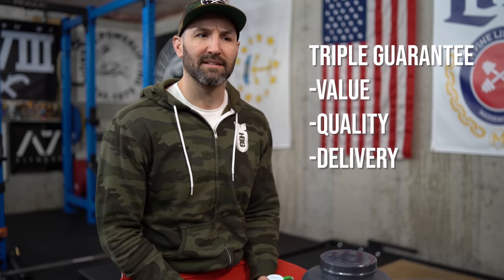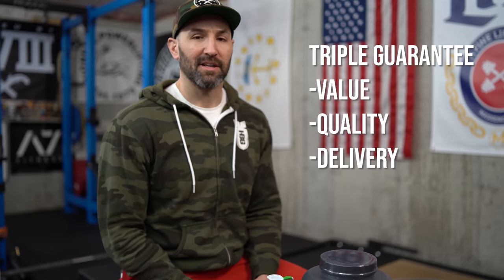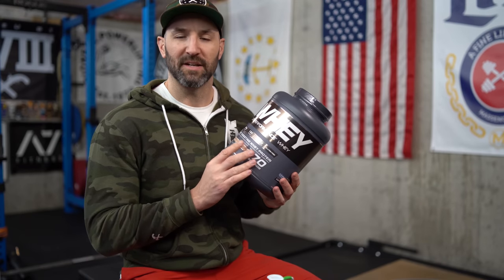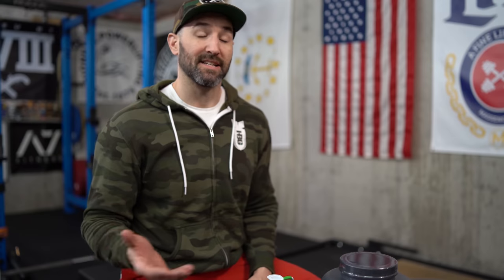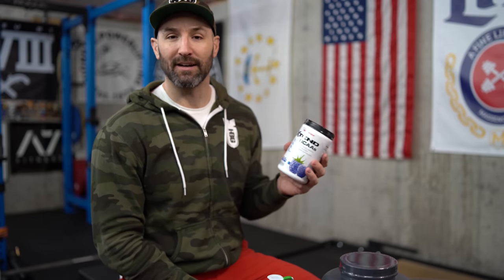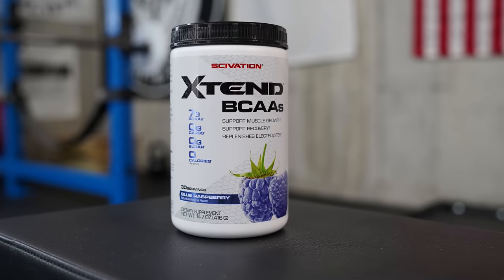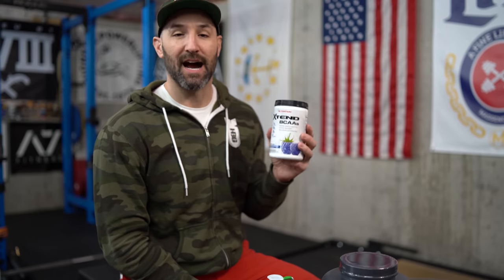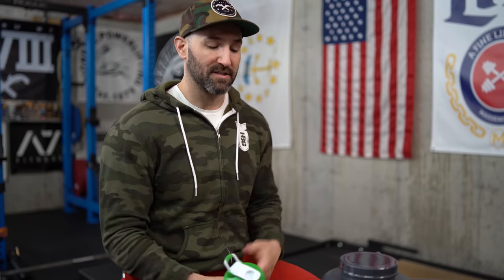Sold Our House - Selling the Gym?